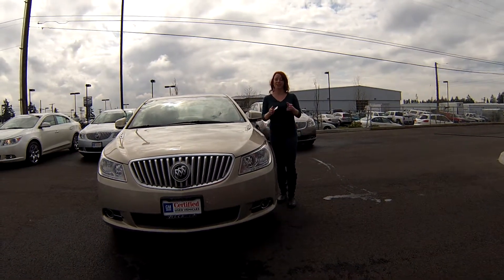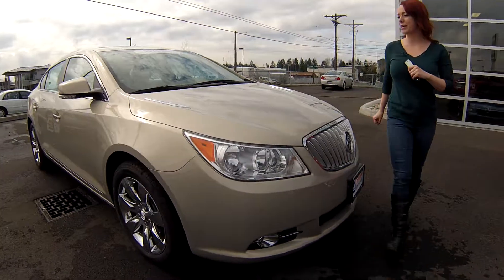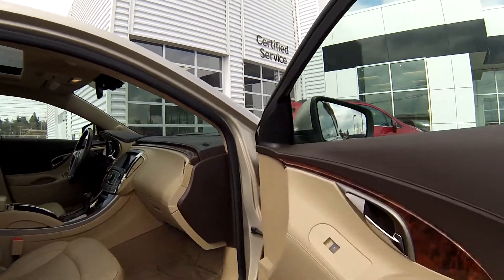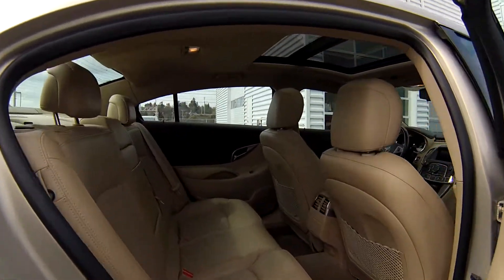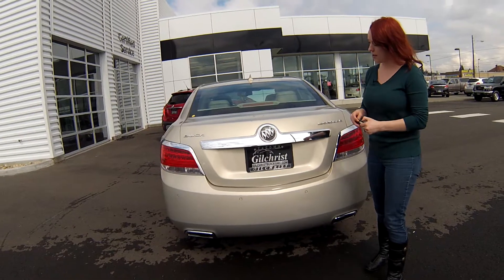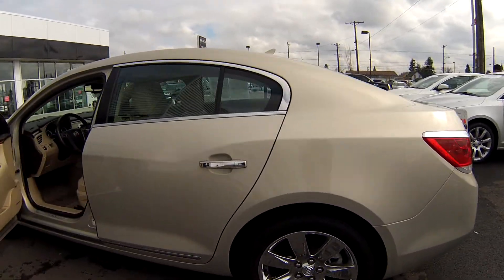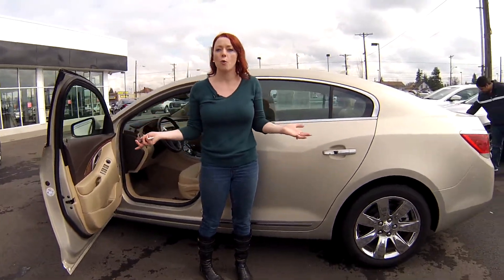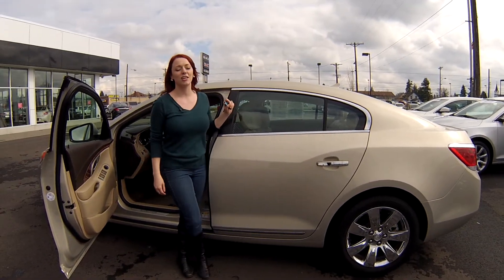2012 Buick LaCrosse Stock #3427